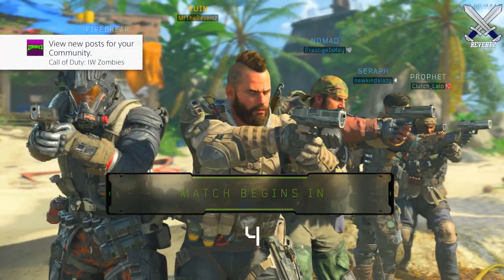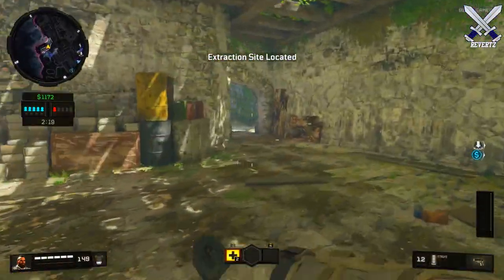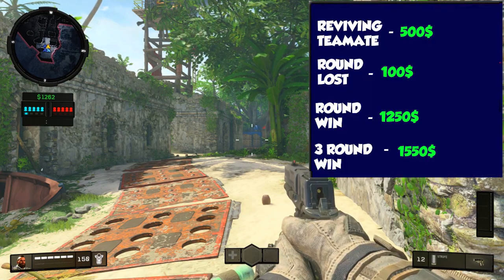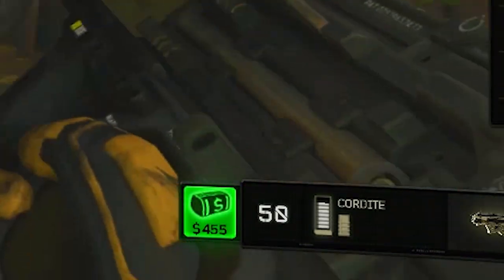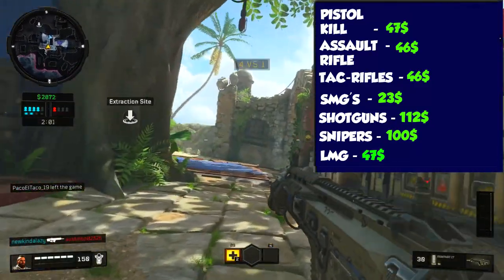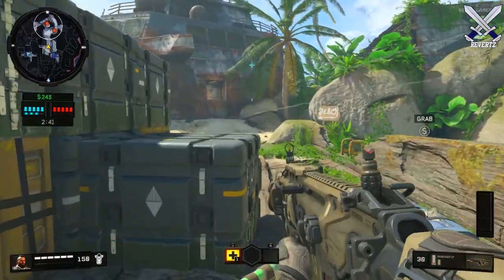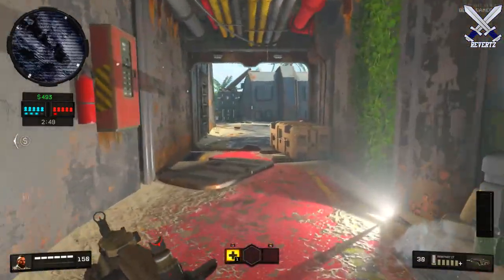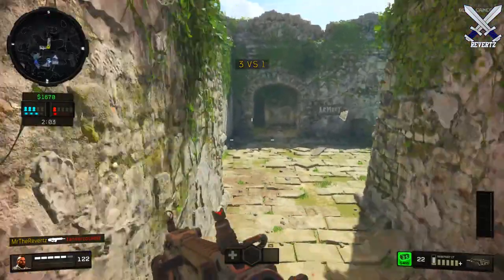The ECONOMY of "Heist" - Black Ops 4 Heist Money System BASICS!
Heist is a new gamemode in call of duty  black ops 4 and it is really fun! Heist kinda is similar to cs:go but still, its very different. In this video I talk about the economy of heist and some tips.